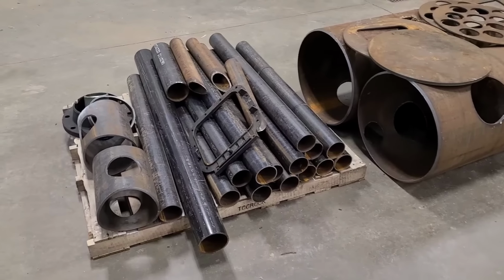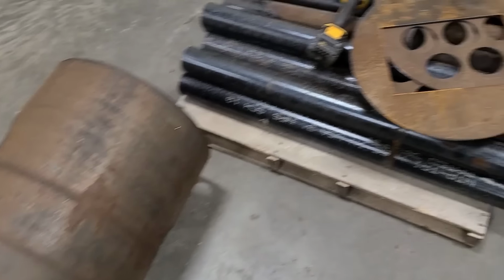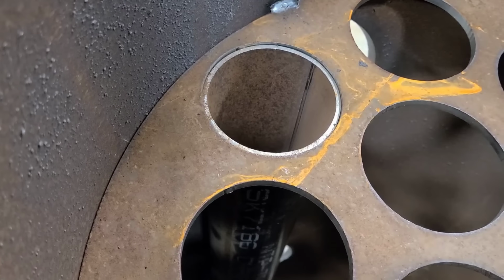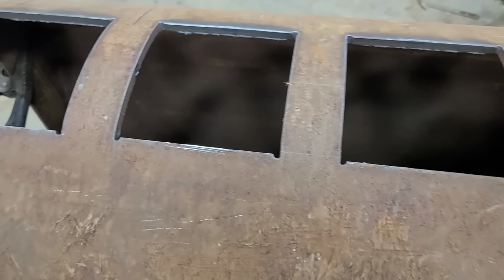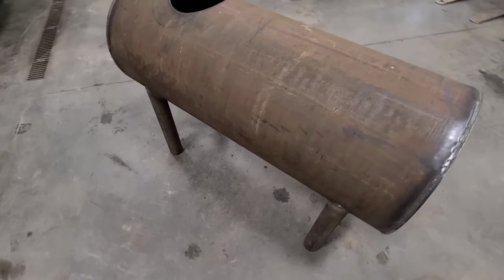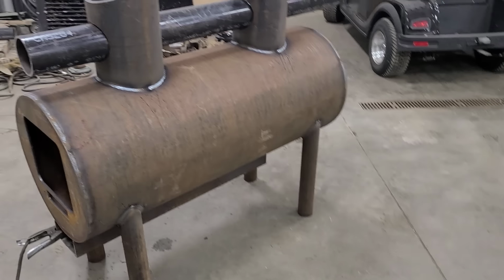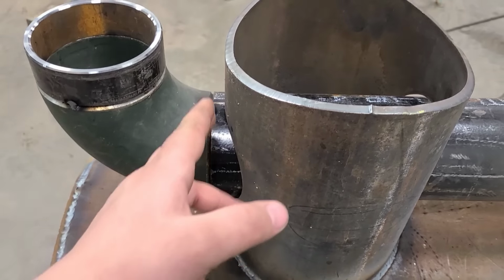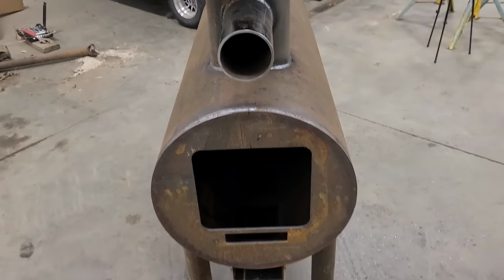My Ultimate Shop Wood Stove Build Part 1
Going through the design and build process of the wood stove to heat my shop during the winter months